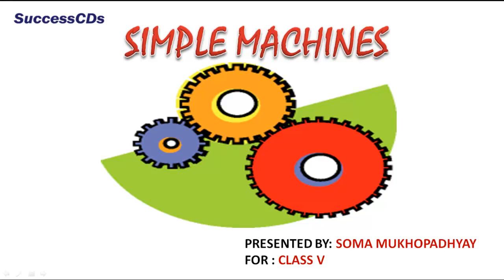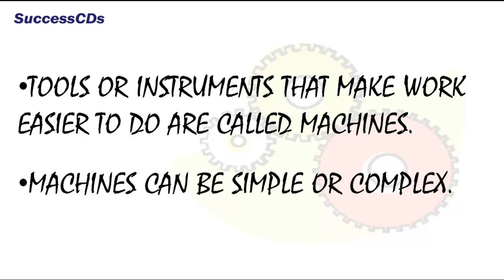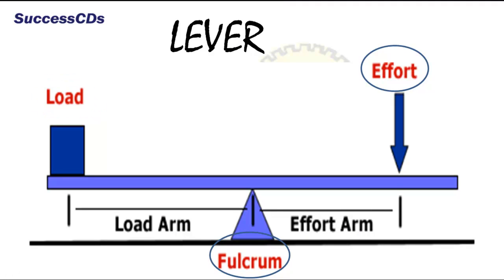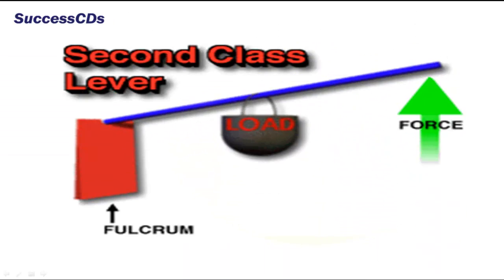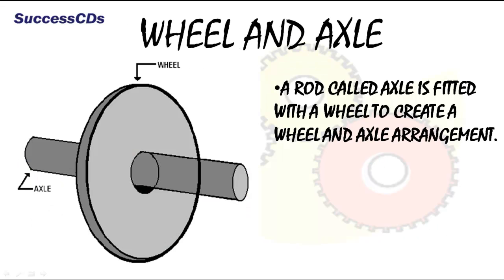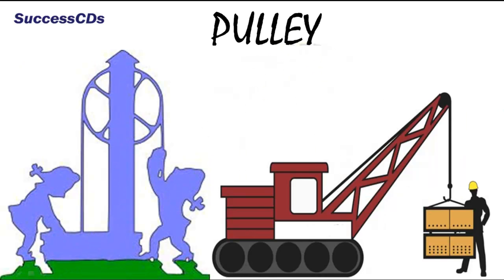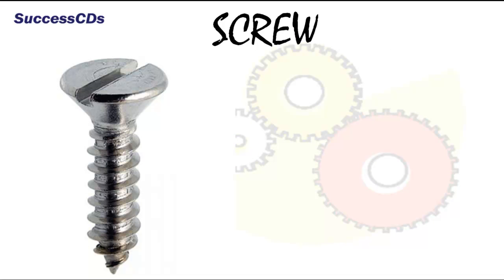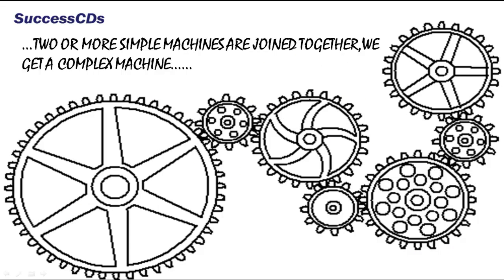CBSE Class V Science Lesson -Simple Machines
CBSE Class V Science Lesson Simple Machines   . Different types of simple machines , Examples of simple machines etc. CBSE Class 5 Science lesson by Soma Mukhopadhyay

SuccessCDs Education is an online channel focused on providing education through Videos as per CBSE, ICSE and NCERT syllabi upto Class 12 (K-12) for English,Maths, Hindi, Science, Social Science, Sanskrit and other subjects.

) is one of the leading portal on Entrance Exams and Admissions in India.

Also See :

Class V -  All Videos